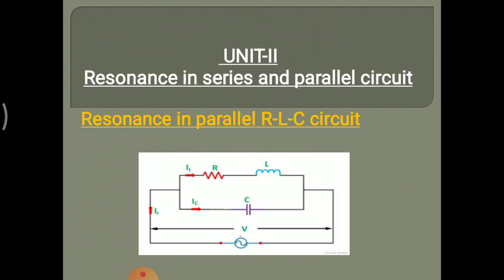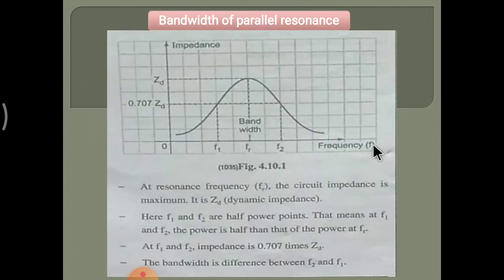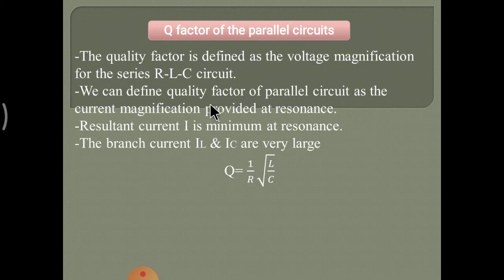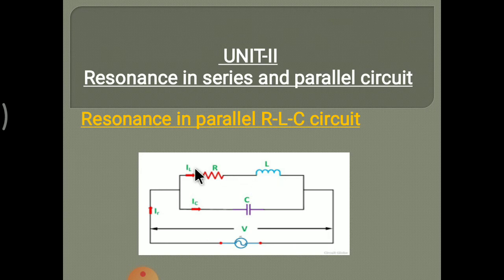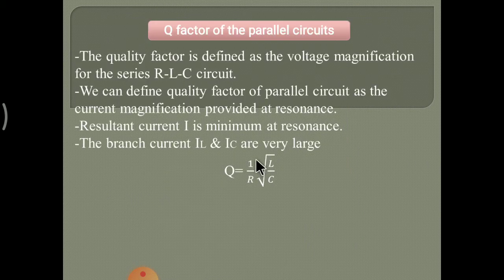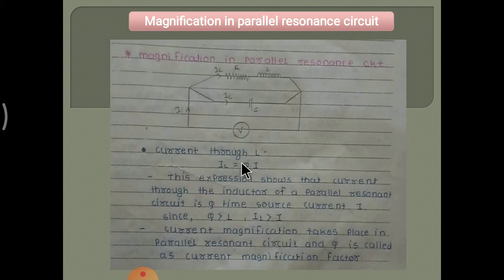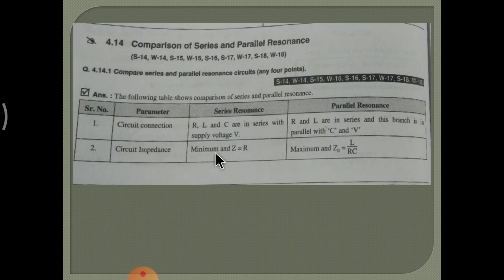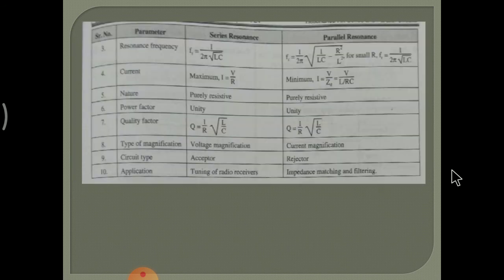ECN lect 12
Electrical circuit and network (ECN)
SY E &TC unit 2
Resonance in parallel RLC circuit